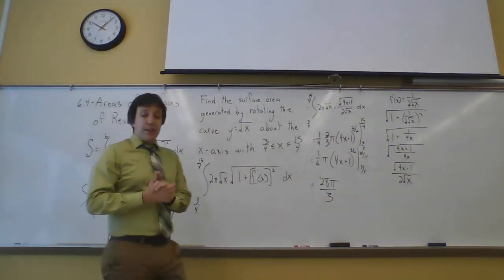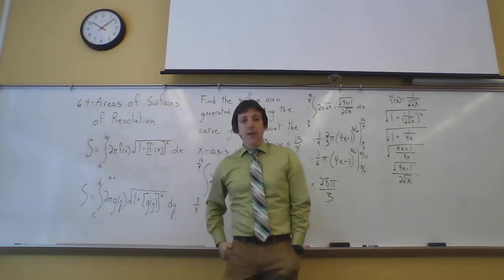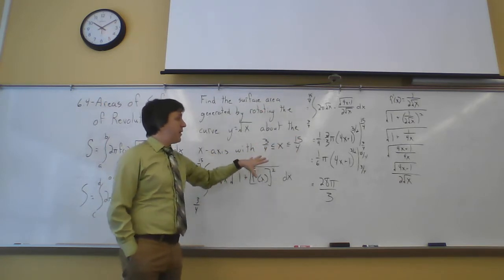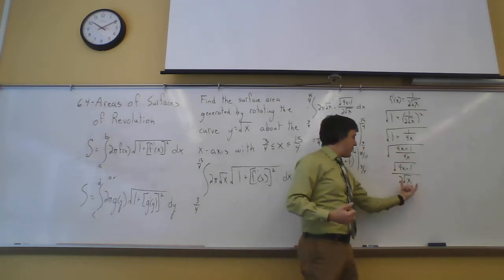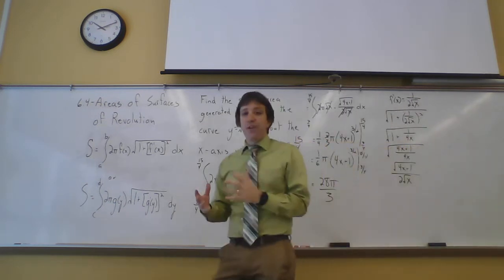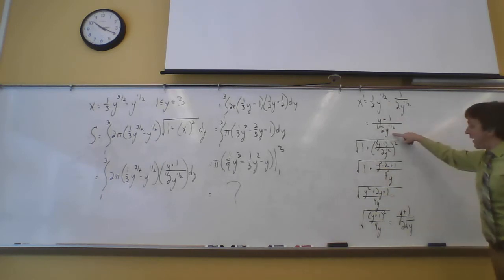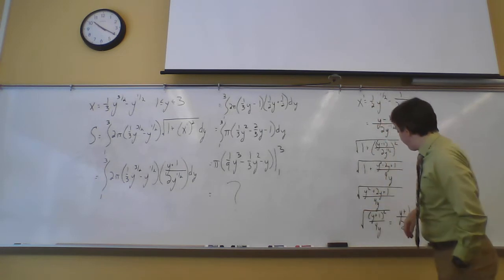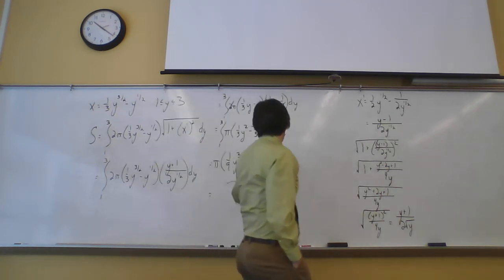Calculus 6.4 - Surface Areas of Revolution